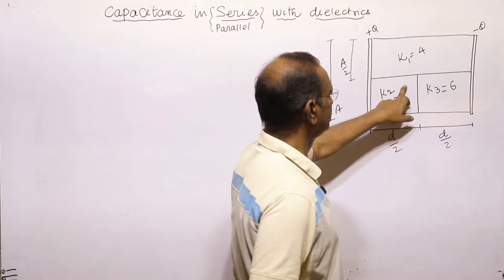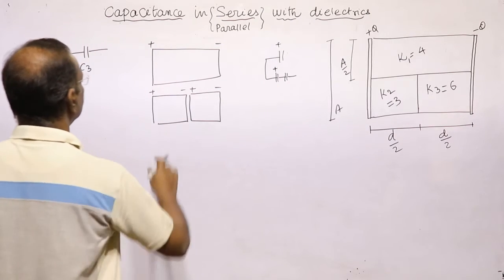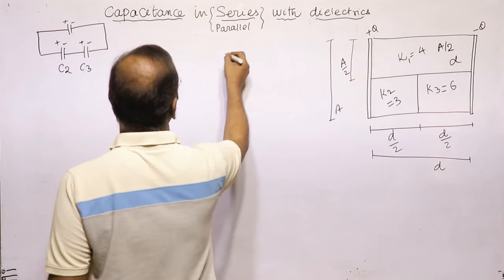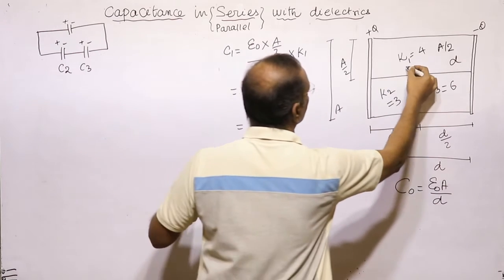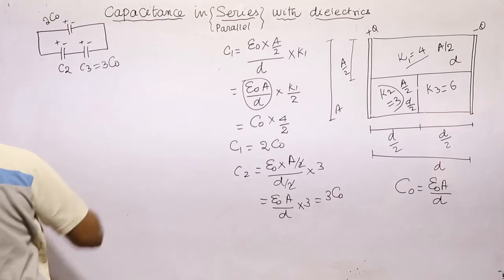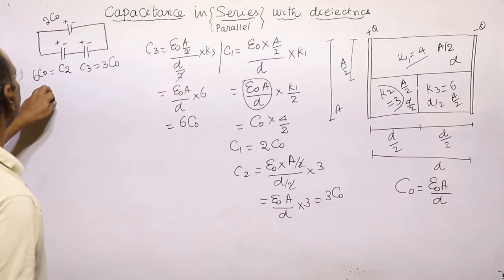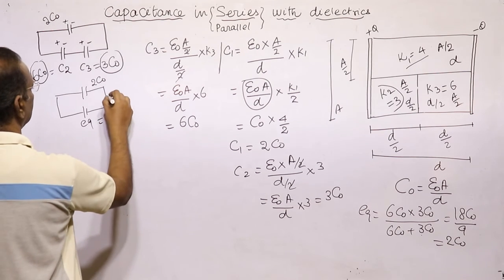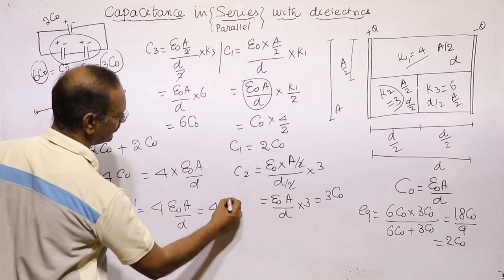35 CAPACITOR WITH DIELECTRIC IN SERIES PARALLEL COMBINATION : NEET/JEE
Capacitor and Dielectrics: Series Parallel combination of Capacitance with filled dielectrics for NEET/JEE.